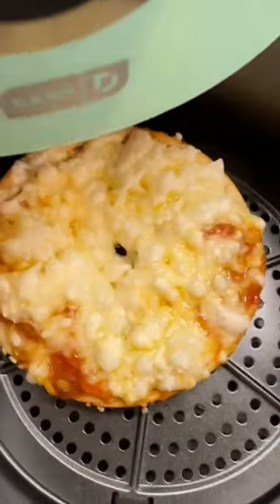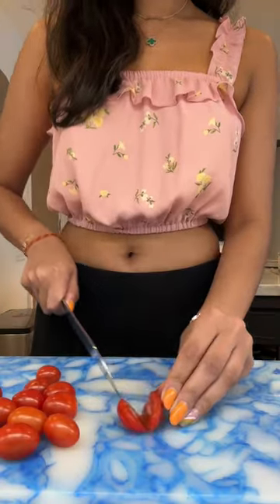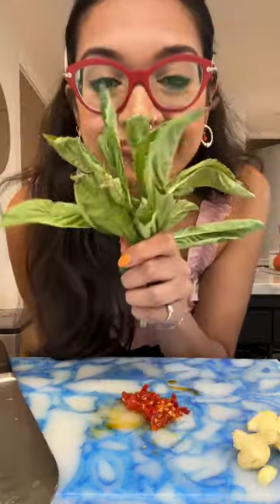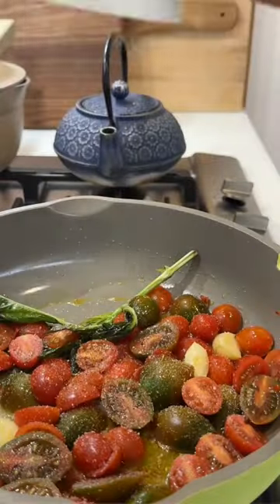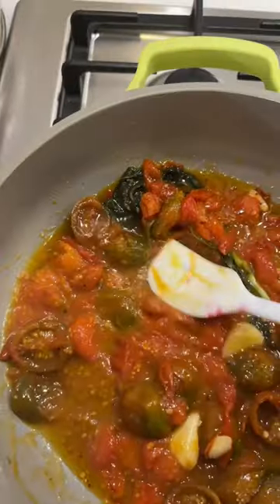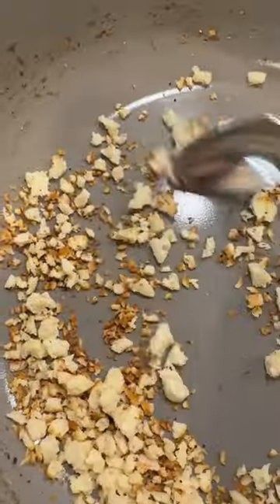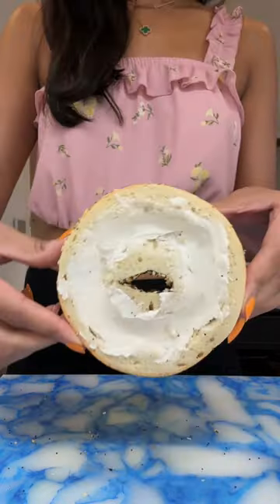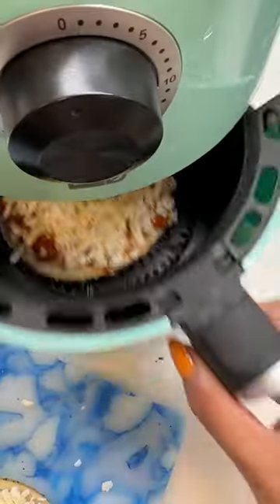ADULT PIZZA BAGELS 🥯🍕😛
As a native NYC gal it is IN my DNA to love bagels, but I grew on taking that up a notch with pizza bagels. It was definitely a treat in our house to come home from school and have pizza bagels as an afternoon snack. And no one can deny how delicious they were! But alas, I grew up and I’m vegan now so I definitely can’t be goin’ around eating any old packaged pizza bagel. And thus my Adult Pizza Bagels were born thanks to Vitalite! Their plant-based creamy original spread and mozzarella shreds provide the perfect taste and texture, bringing those nostalgic flavors to life.

Spicy Tomato Sauce:
- 1 cup cherry tomatoes
- 4 cloves garlic
- 2 sprigs fresh basil
- 2 calabrian chilies
- pinch of salt
- black pepper
- 1 tsp sugar
- olive oil to cook

Additional ingredients:
- 2 everything bagels - hollowed out, reserve bread
- 2 heaping tbsp Vitalite Plant-Based Creamy Original Spread
- heaping 1/2 cup Vitalite Plant-Based Mozzarella Style Shreds

1. Place all ingredients for sauce in a pan with olive oil. Mix, cover for 5-8 minutes until tomatoes have burst and sauce starts becoming juicy. Mush the tomatoes with the back of a spatula. Once combined and cooked together after another 5 mins, remove and cool.

2. Chop up the hollowed out bagel portion and toss in a dry skillet over medium heat until golden brown and crispy.

3. Spread on Vitalite Plant-Based Creamy Original Spread on each bagel half. Top with sauce and Vitalite Plant-Based Mozzarella Style Shreds.

4. Airfry for 5-8 minutes at 350 degrees until cheese is melted. Garnish with hollowed bagel breadcrumbs and basil. Enjoy immediately.